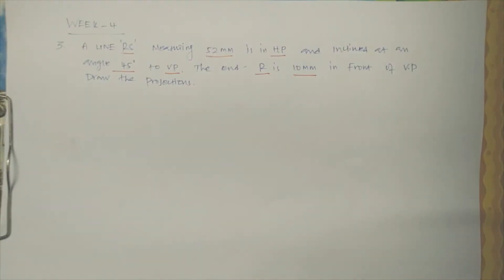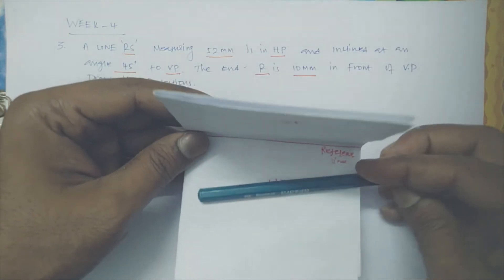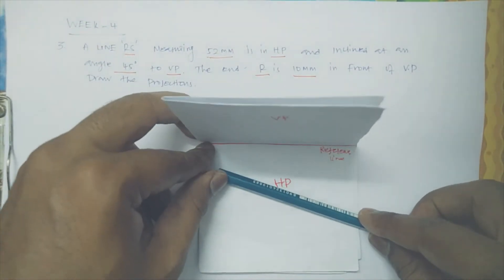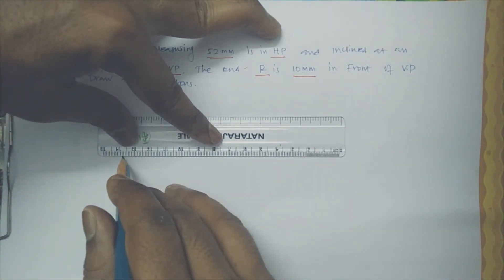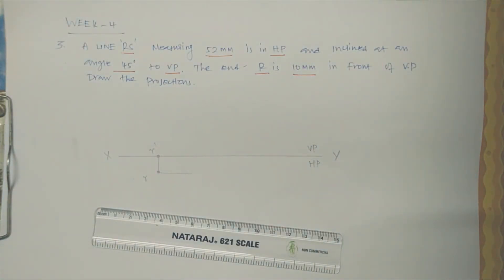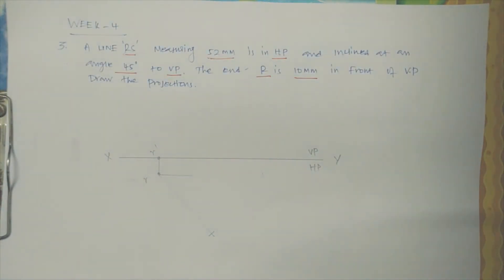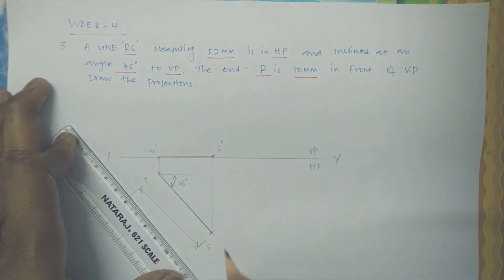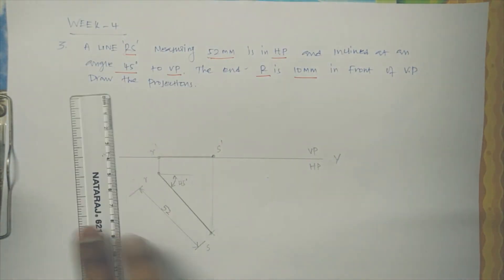projections of lines 03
Line inclined with vertical plane